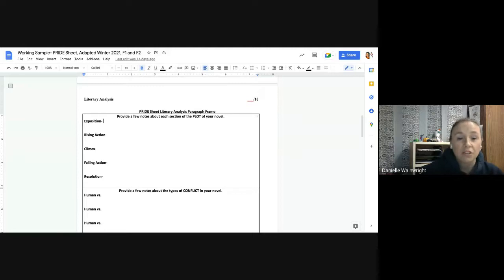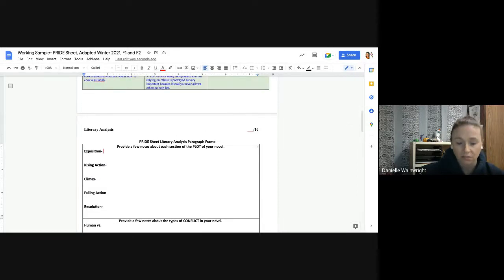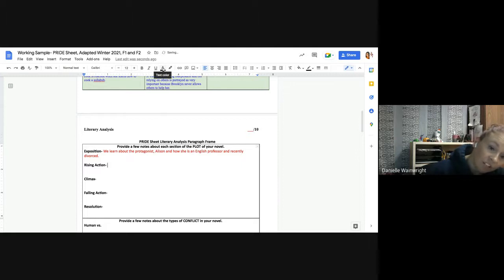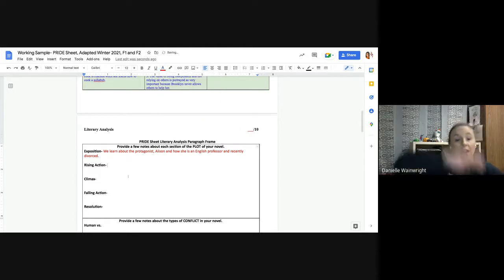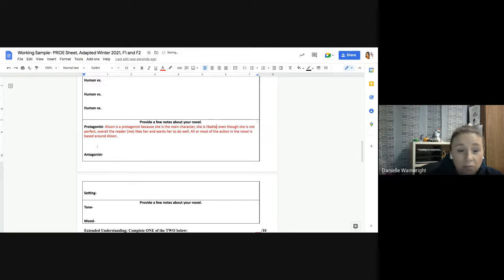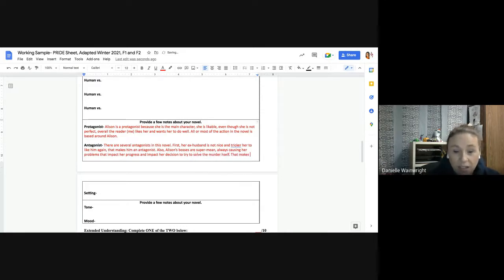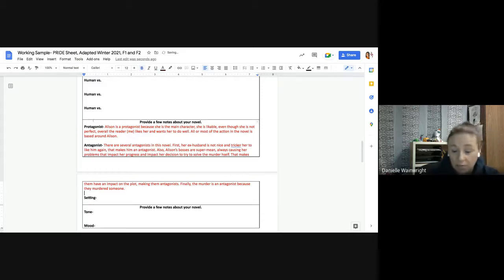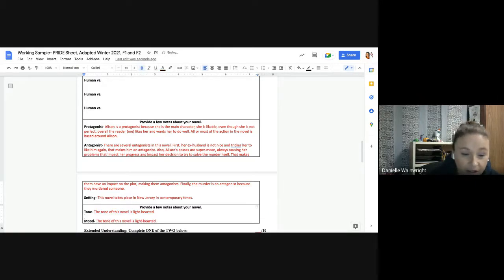Literary Analysis PRIDE Sheet Demonstration